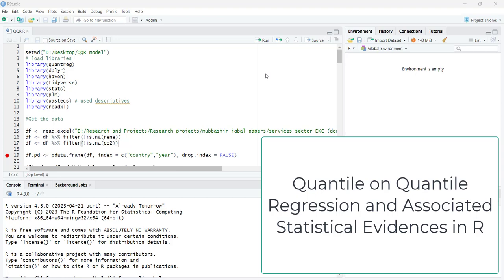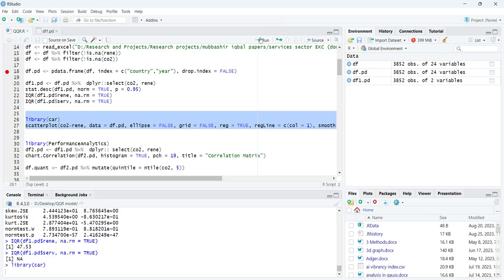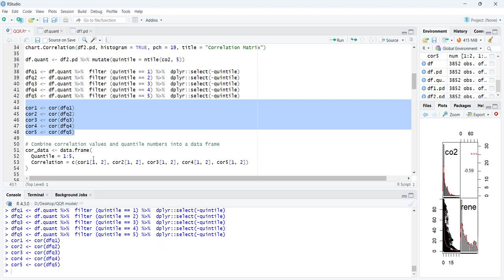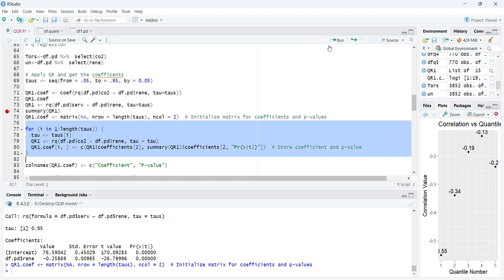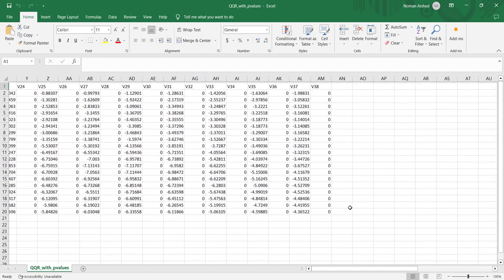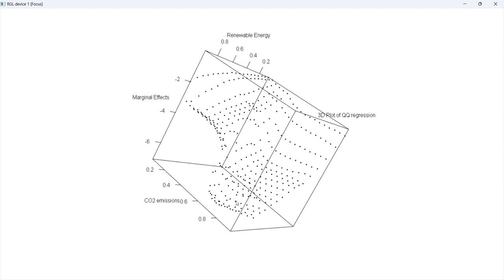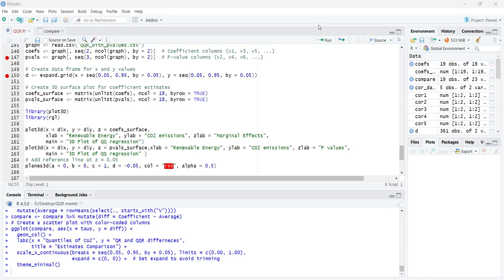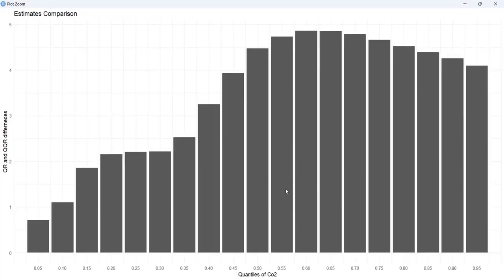Explaining Quantile on Quantile Regression with RStudio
This video explores the QQR regression with is associated statistical evidence to justify the need for this model and presenting its output in rstudio

Looking for a platform to learn STATA, EViews, SPSS, R and MATLAB or skills for research writing visit my YouTube channel